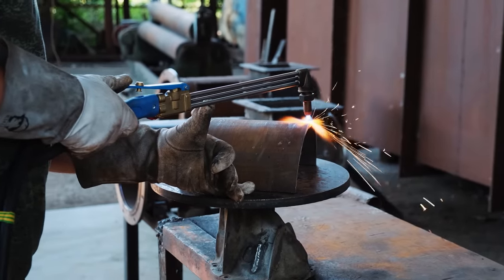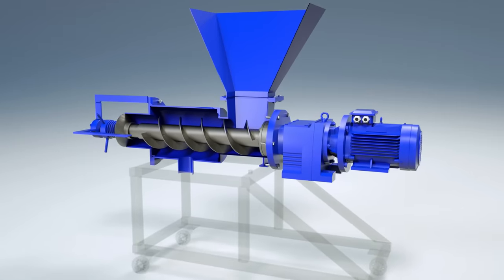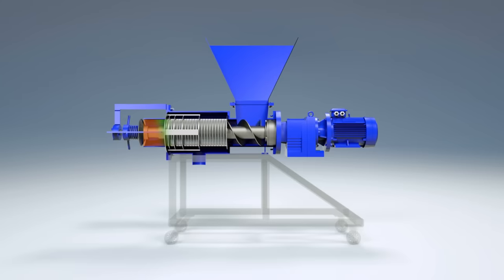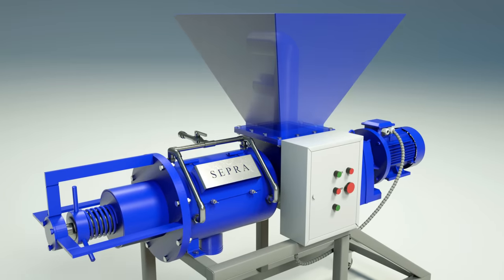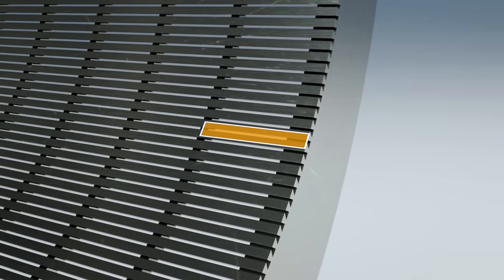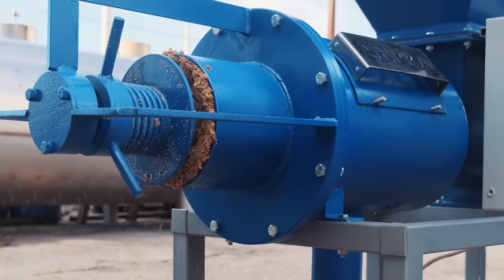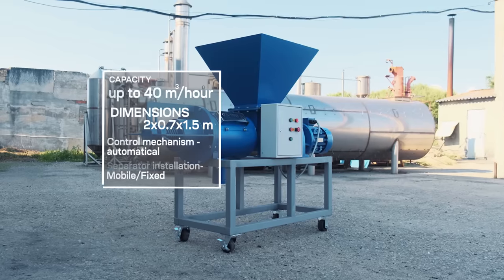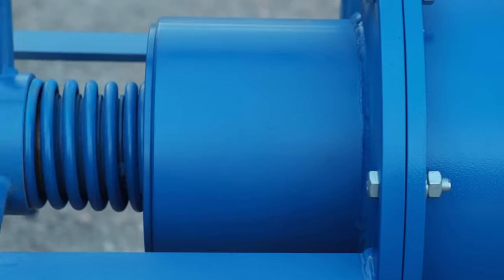Screw separator SEPRA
Description of the principle of operation of the screw separator SEPRA and its design features.
Our separators are used for the extraction and processing of manure, manure, pellets, beet pulp, oil sludge, potato pulp, vegetable and fish waste and other things.